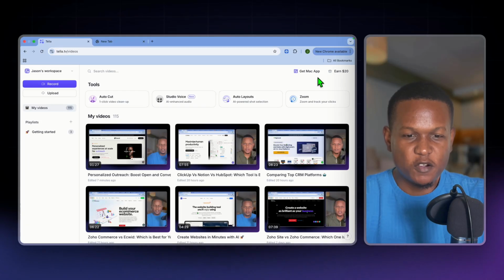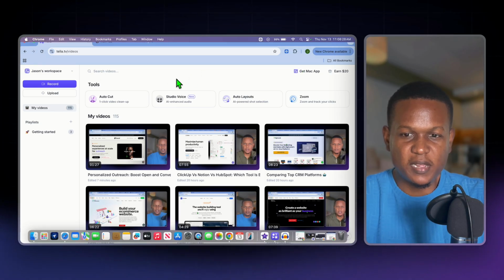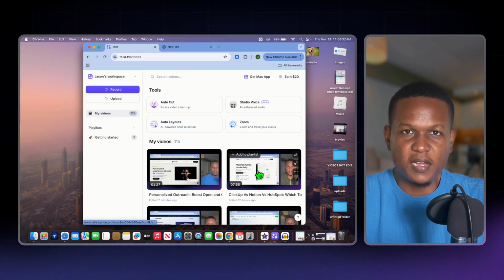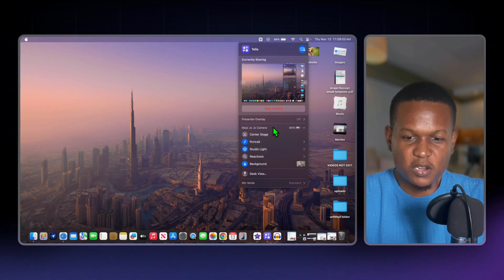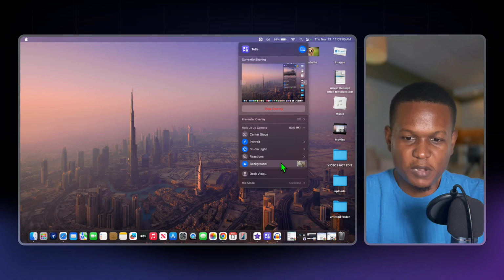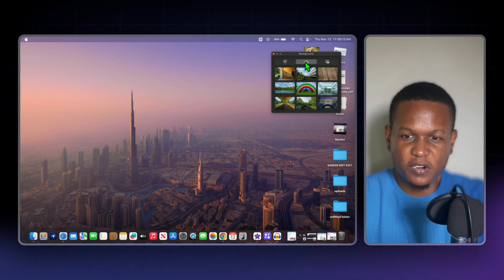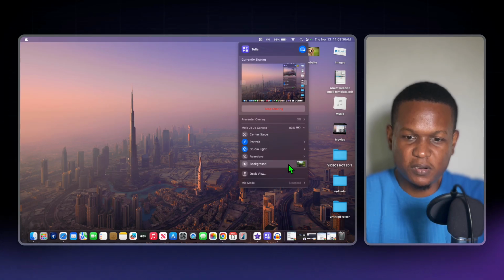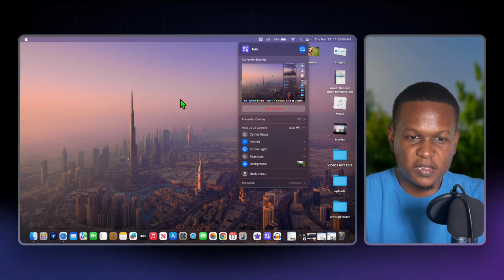How to Change Background in Tella (Step-by-Step Tutorial)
Want to change your background inside Tella Screen Recorder? In this quick tutorial, I’ll walk you through exactly how to update, replace, or blur your background so your videos look clean, professional, and on-brand.

Whether you're creating YouTube videos, TikToks, tutorials, or screen recordings for clients or your business, Tella makes it easy to customize your look — and this video shows you every step.

🔥 Try Tella My Recommended Screen Recorder

Perfect for creators, founders, educators, and teams who want beautiful layouts, backgrounds, and fast editing.

⏱️ Timestamps

0:00 – Intro
0:00:11 – How to access background settings
0:05:22 – Selecting & applying backgrounds
0:55:05 – Replacing your background
1:00:13 – Choosing a new background
1:05:00 – Selecting camera → background
1:08:20 – Changing the background again
1:14:13 – Additional background options
1:18:27 – Using portrait mode (blur effect)
1:24:26 – Final look
1:29:15 – Outro
1:35:29 – Thanks for watching

✔ How to change your background in Tella
✔ How to upload your own custom background
✔ How to blur your background using portrait mode
✔ How to switch backgrounds mid-recording
✔ Tips for creating clean, professional-looking tutorials

YouTube creators

Course creators & educators

Founders & online coaches

Teams using screen recordings for onboarding/training

Anyone who wants cleaner, better-designed Tella videos

📬 Want More Tella Tutorials?

Comment “TELLA” and I’ll send you my full playlist + recommended templates.